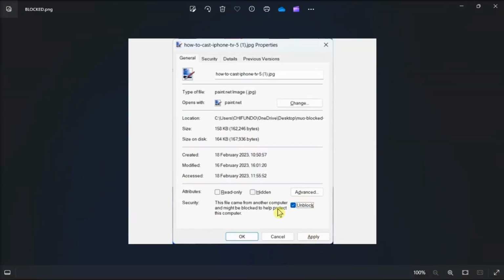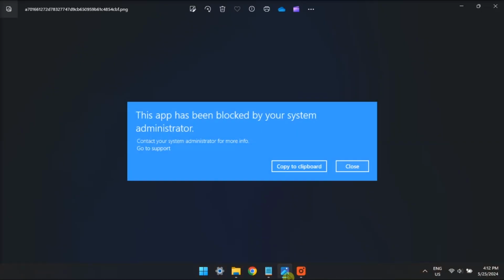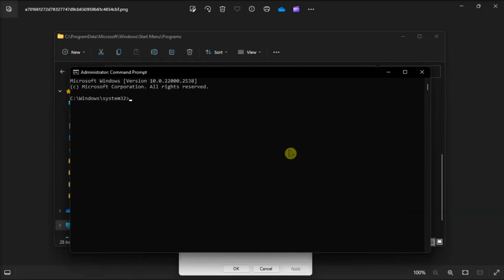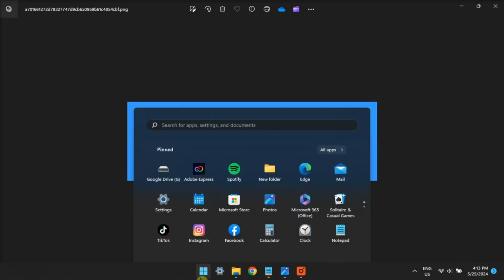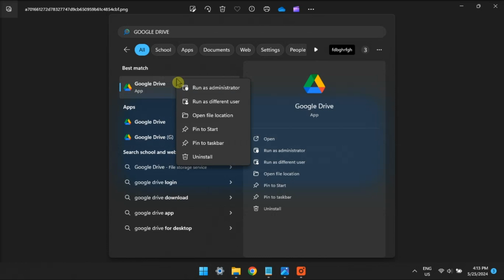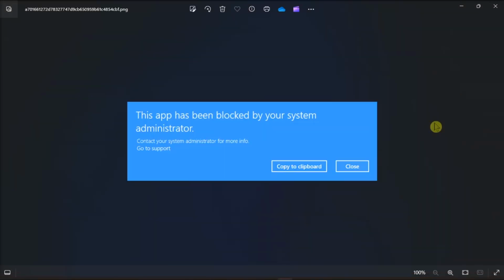[FIX ERROR] "This App Has Been Blocked by Your System Administrator" in Windows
Learn how to troubleshoot and fix the error "This App Has Been Blocked by Your System Administrator" in Windows. This tutorial provides step-by-step instructions to resolve the issue, ensuring you can successfully unblock and use applications on your system.

Image Attribution: Vecteezy.com